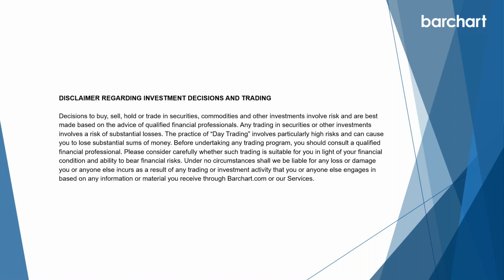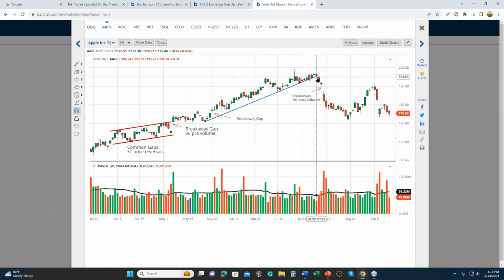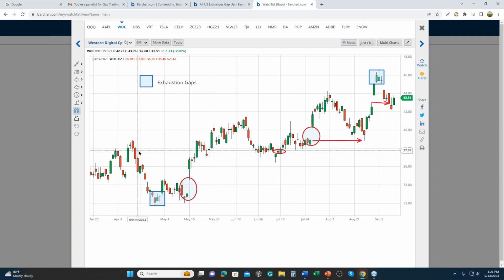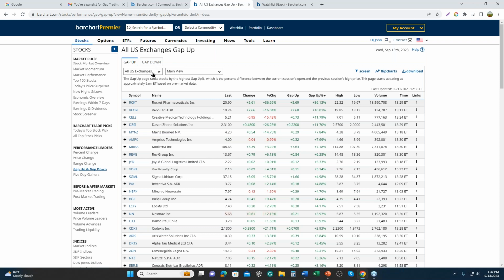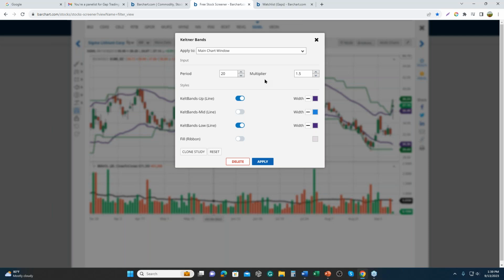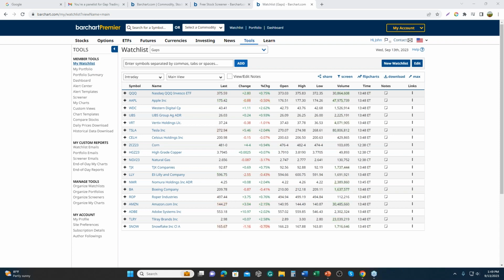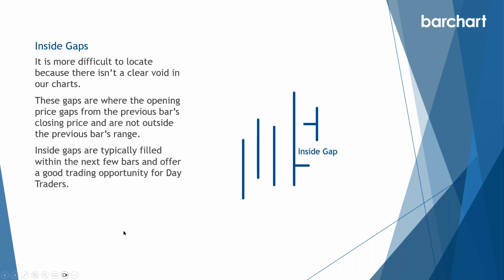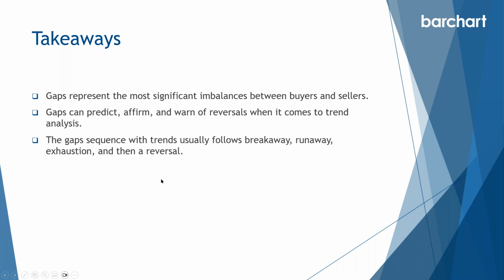Gap Trading Strategies for Success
Dive into the fascinating world of price chart analysis during our upcoming webinar on Gaps and Gap Theory. Viewers will gain a deep understanding of the intricacies of technical analysis, helping you uncover the hidden imbalances between buyers and sellers that can lead to exceptional trading opportunities.

In this enlightening session, we will explore the heart of technical analysis - gaps. Gaps reveal the most profound disparities between market forces, signaling moments of potential trend shifts, price accelerations, and reversals. Gaps are like clues left by the market, waiting to be deciphered. This webinar will teach you how to read these clues and unlock their secrets.

However, not all gaps are created equal, and this webinar will explore the mystery behind different types of gaps. Some gaps tell a unique story of market sentiment, while others may serve only as distractions. By the end of our session, you'll have the knowledge to distinguish between these gaps and harness their predictive power to your advantage. This webinar will provide real-world examples and demonstrate how to properly utilize Barchart's Gap Up & Gap Down page to identify the illustrious Breakaway Gap - the king of all gaps.

Join John Rowland, Barchart’s Head of Trading Education, for an engaging and insightful exploration of gap theory. Together, we'll decode the language of gaps, understand their correlation with trends, and empower you with the tools to make informed trading decisions.